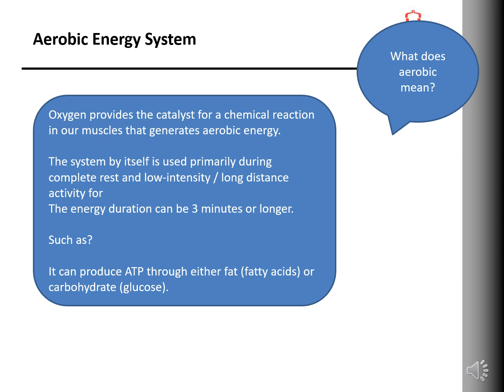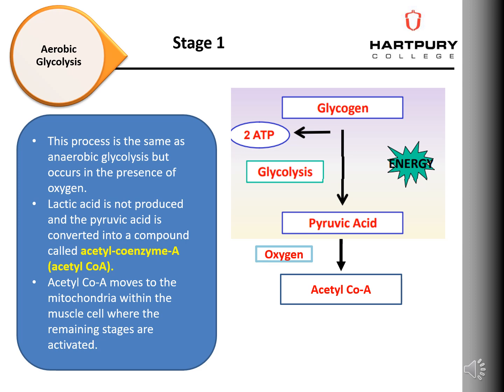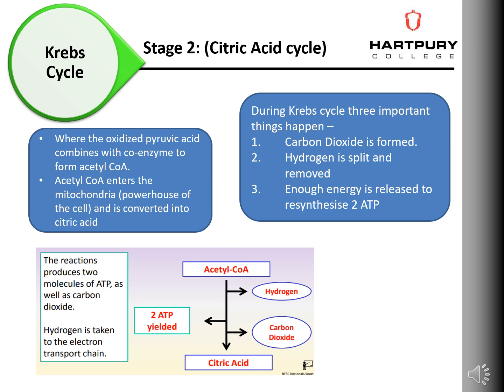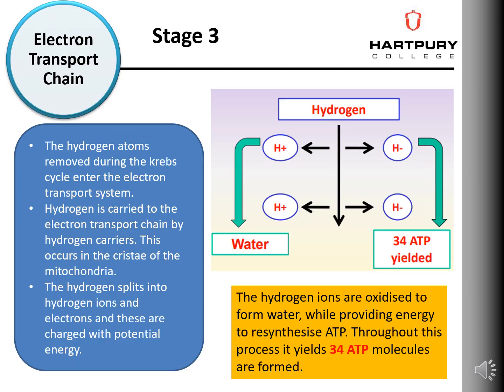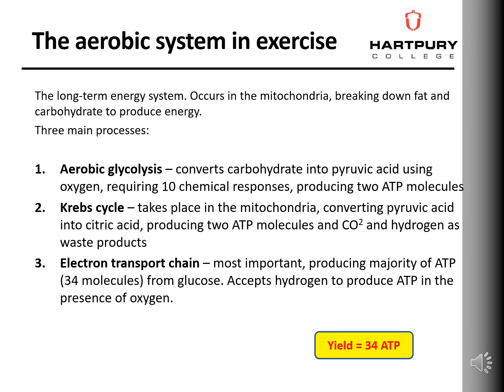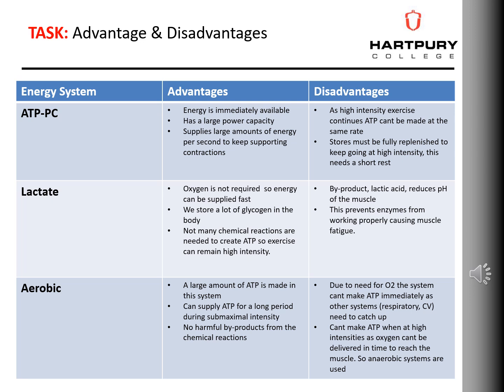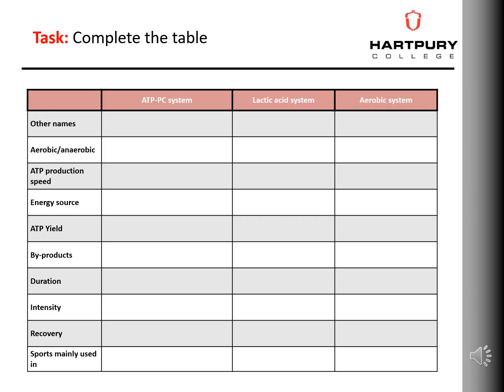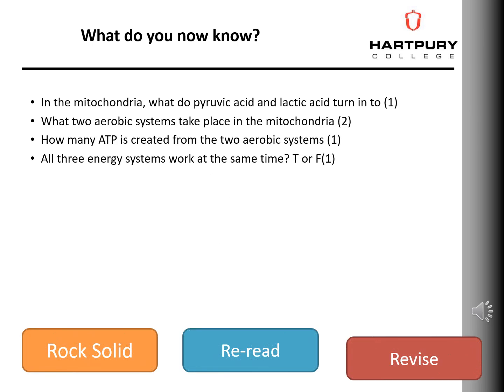Lesson 4- Aerobic System